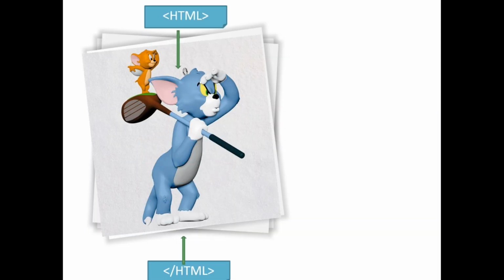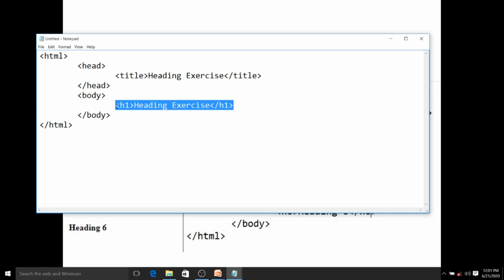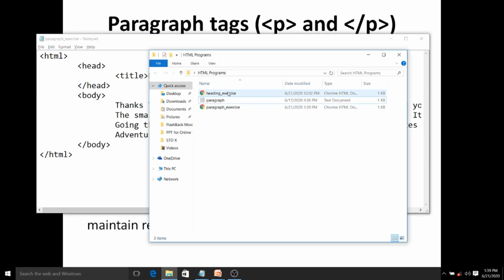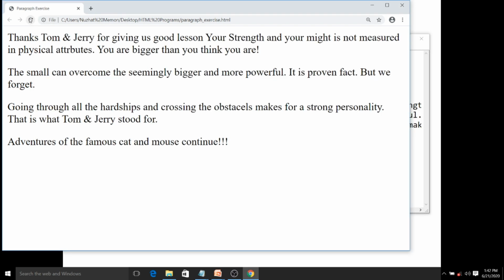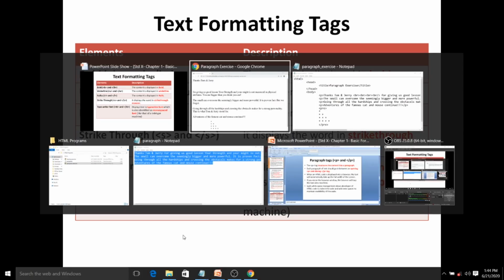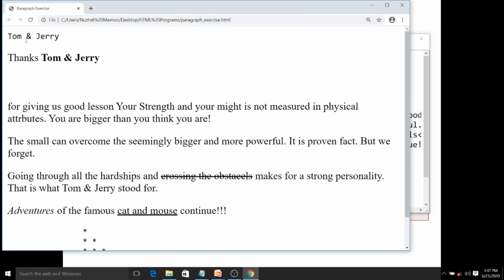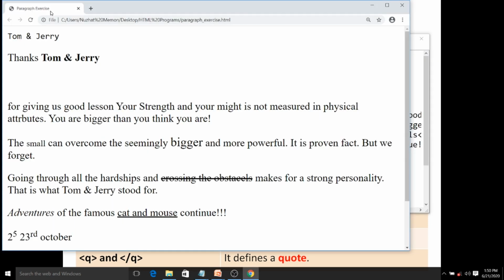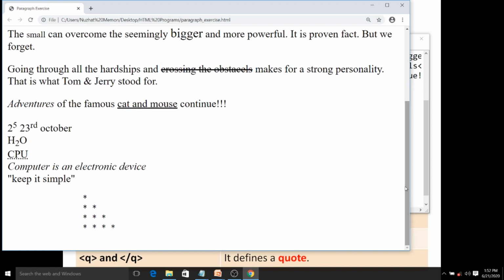Std 10 Computer Chapter 1 Introduction to HTML (Part 2-Basic Text Formatting Tags in HTML)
Online Video Session for GSEB SSC Std 10 - Computer - Chapter 1 - Introduction to HTML- Part 2 -Basic Text Formatting Tags in HTML - Practical & Theory HTML Tutorial for English Medium
Basic Formatting like
Heading tag - h1 to h6
Paragraph tag - p tag
Line break  - empty tag - br tag
Preformatted text  - pre tag
 bold tag - b tag
underline tag - u tag
italic tag - i tag
strikethrough tag  - s tag
Typewriter font  or monospaced font - tt tag
small tag
big tag
superscript  - sup tag
subscript  - sub tag
acronym tag
definition tag - dfn tag
quote - q tag

About- Nuzhat Memon is Online YouTube channel for Computer subject.